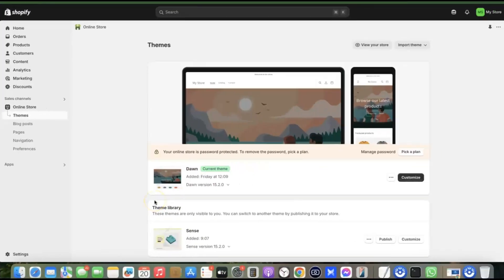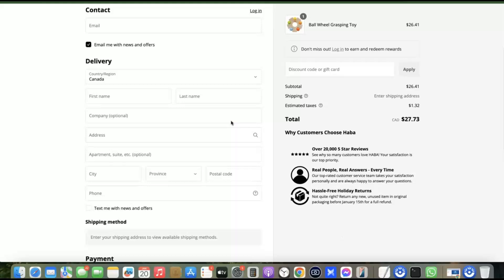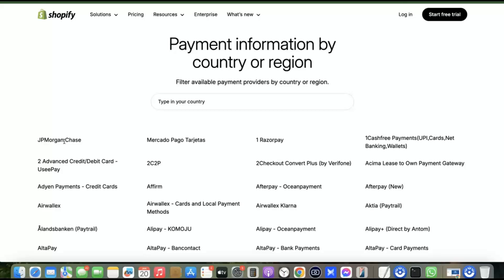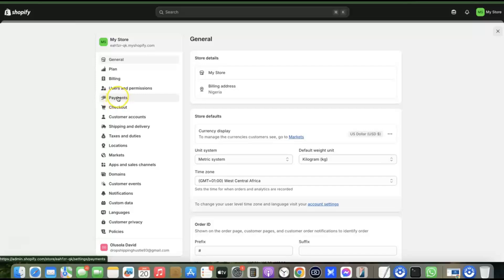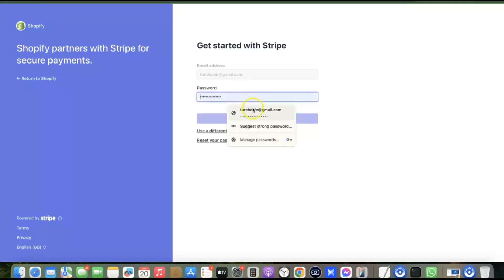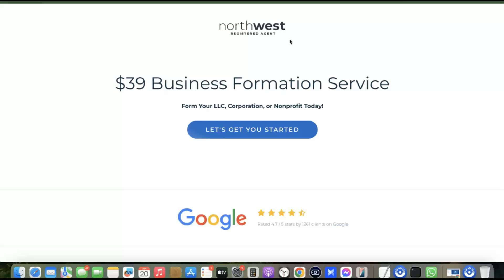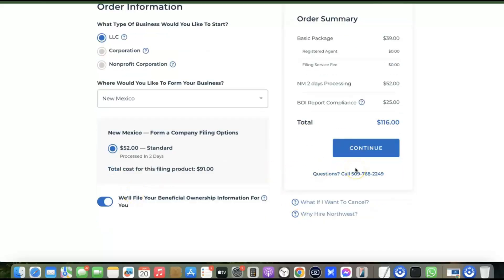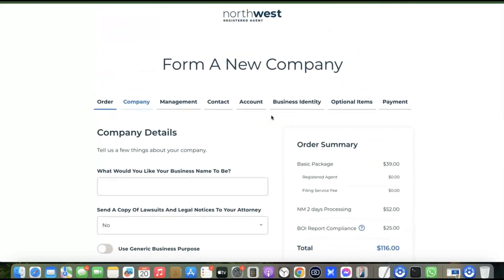How To Set Up SHOPIFY Payment Gateway In BANGLADESH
Learn how to set up a Shopify payment gateway in BANGLADESH and start accepting payments seamlessly.
Watch this step-by-step guide to get started!